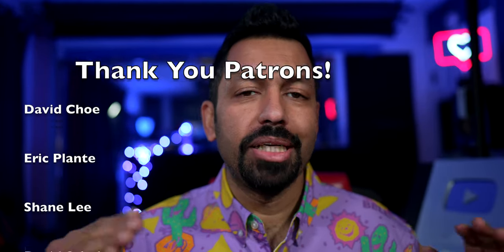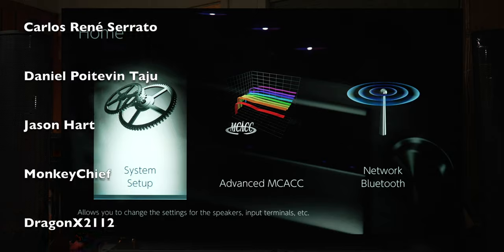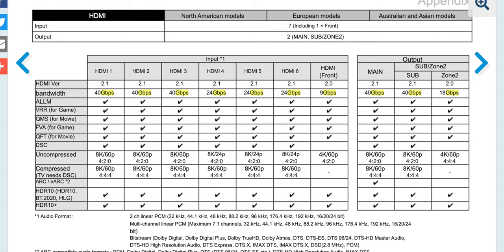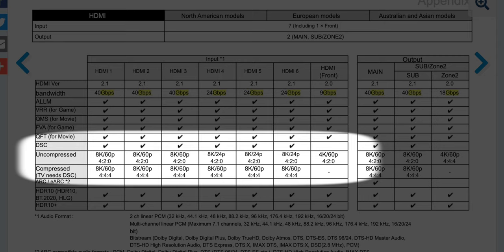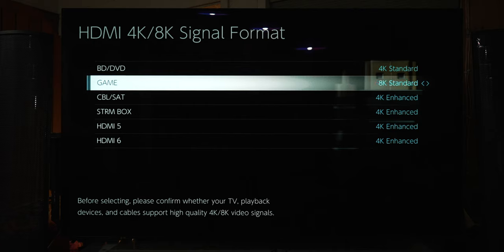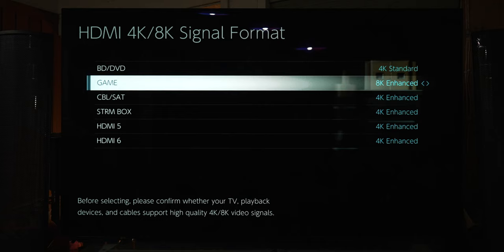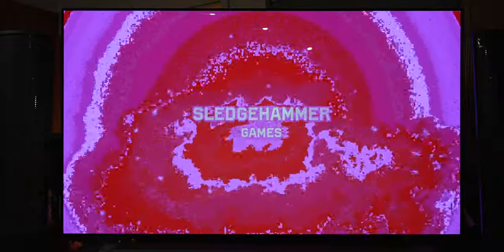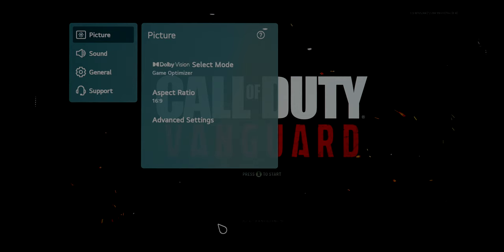Pioneer VSX-LX505 4K 120Hz Gaming Setup | HDMI 2.1 Dolby Vision A/V Receiver | Xbox Series X, PS5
Today I walk you through 4K 120Hz Dolby Vision Gaming Setup on the Pioneer VSX-LX505 A/V Reciever.  Will this work with the Xbox Series X and PS5?  Let's find out!

Keep up with content and discounts on my digital products

Monoprice subwoofers
7-Channel AVRs
9-Channel AVRs
4K HDMI Cables